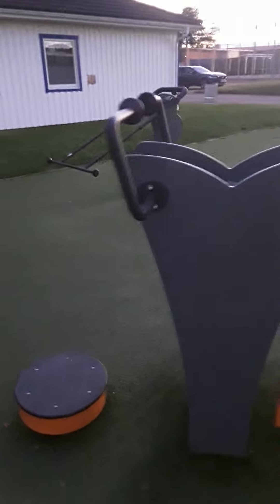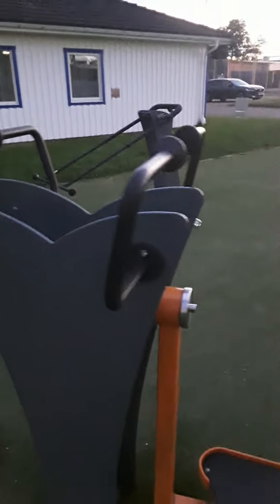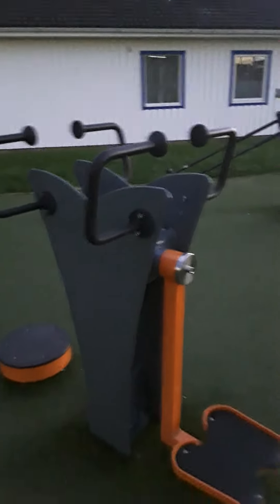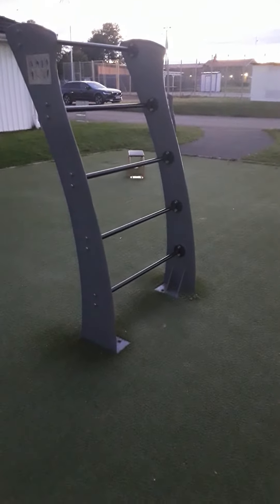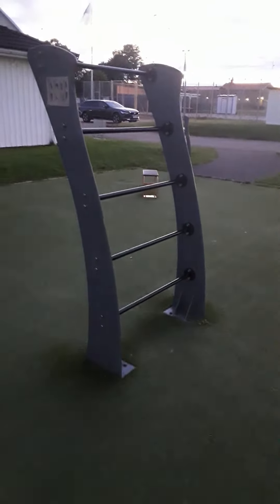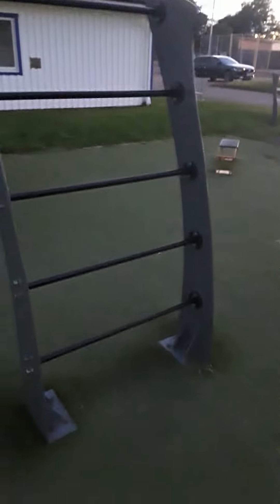Training 2 times/day morning*upper body evening*legs calfs abs.Saturday some walks. STRENGHT🔺️